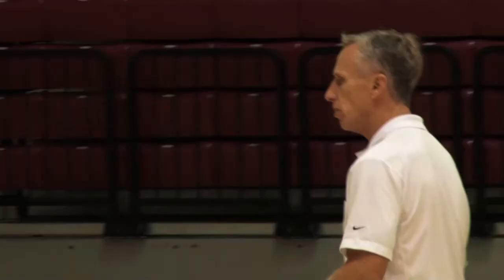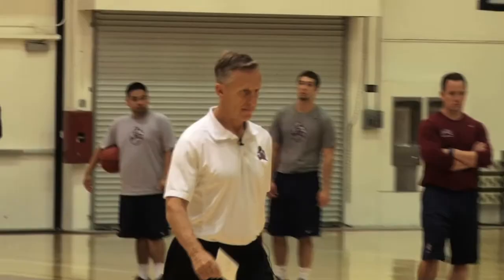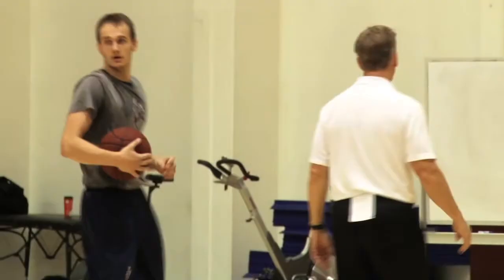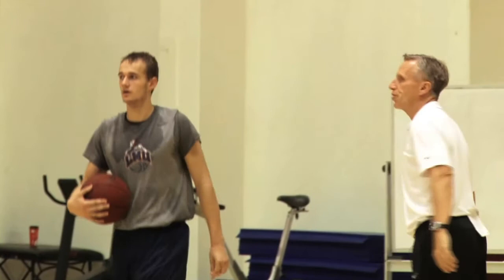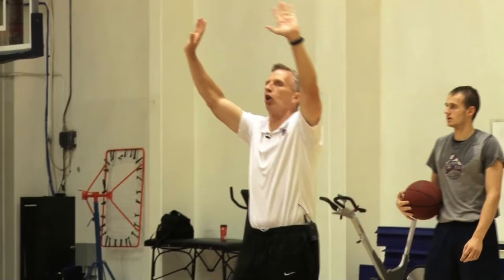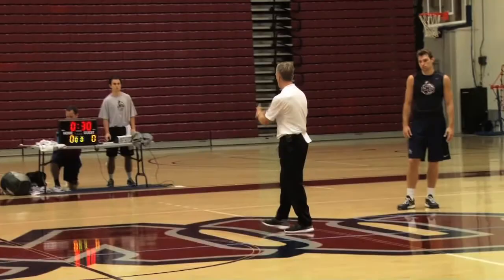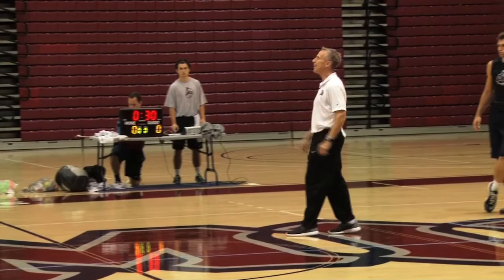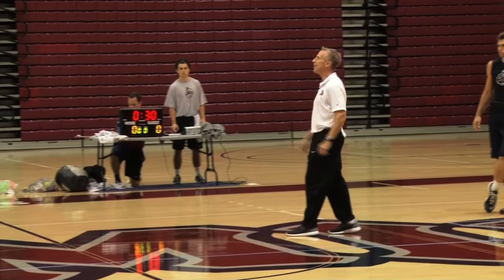MBB| Mike'd Up - Episode 1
Go inside the first week of LMU men's basketball practice with the LMU Sports Network and the first episode of Mike'd Up with first year head coach Mike Dunlap. LMU Madness is Friday October 17 at 8pm. Go Lions!